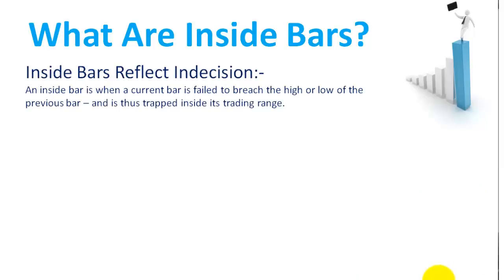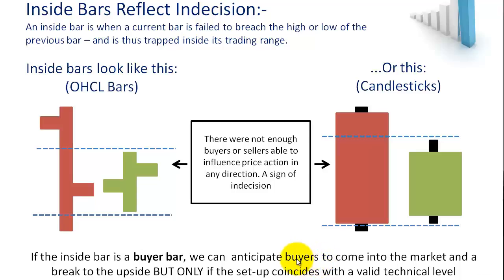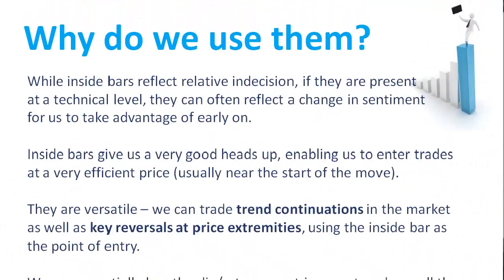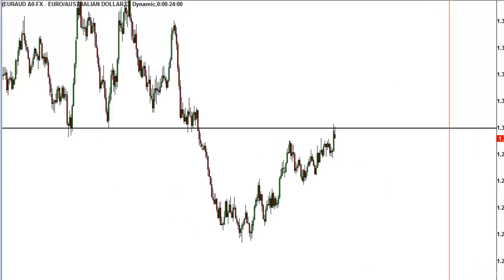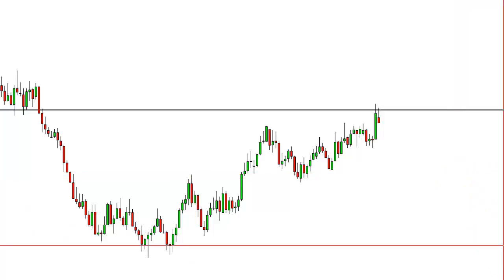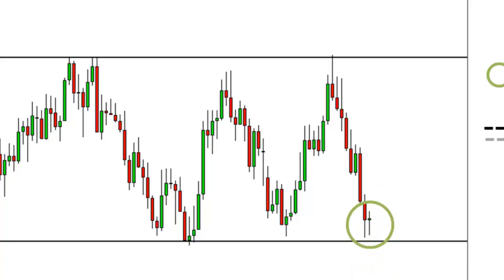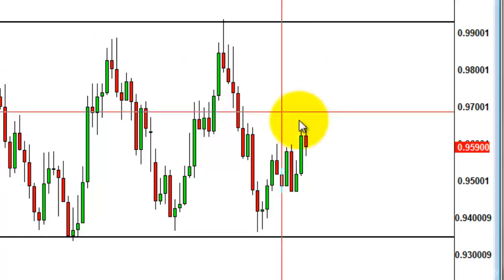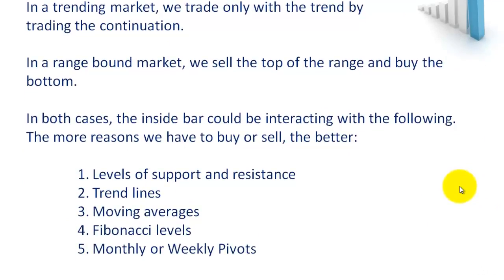WebHD 720p 30